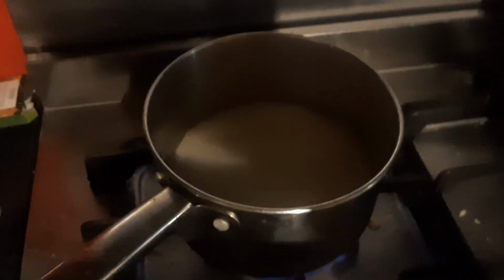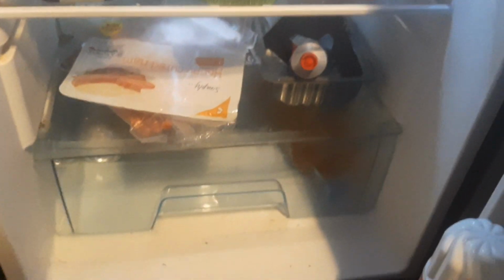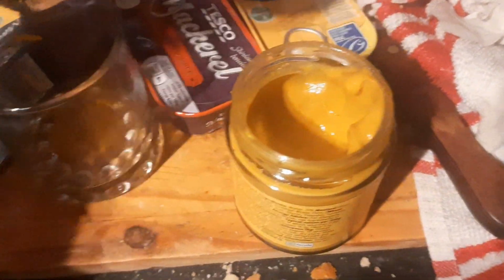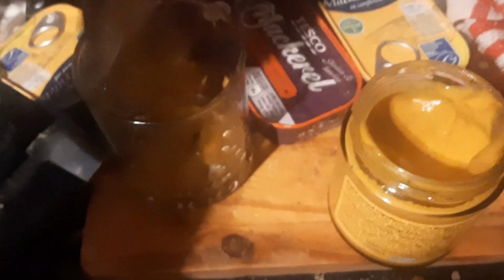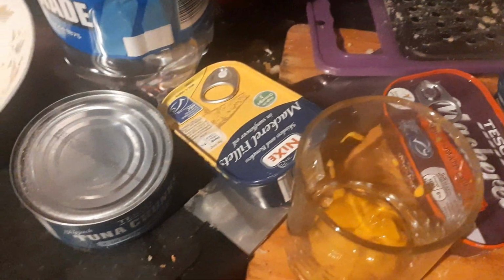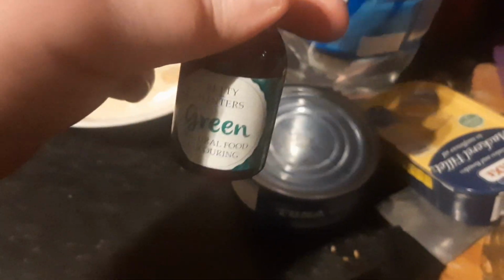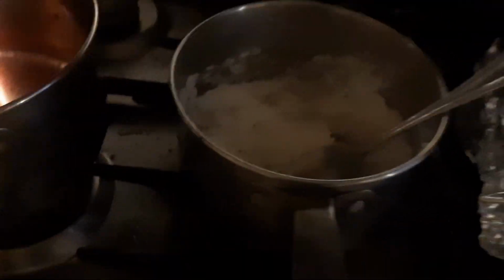Spooky Halloween Sushi